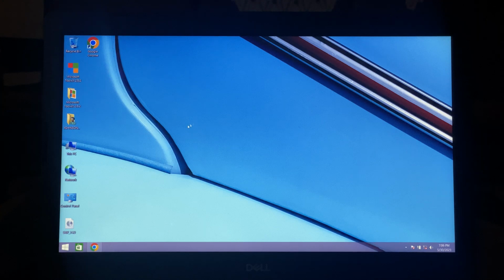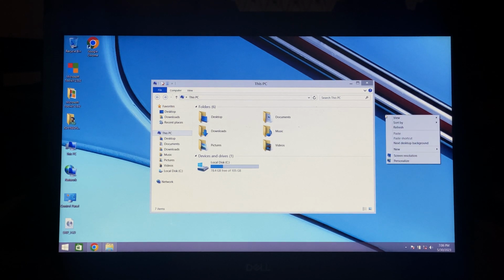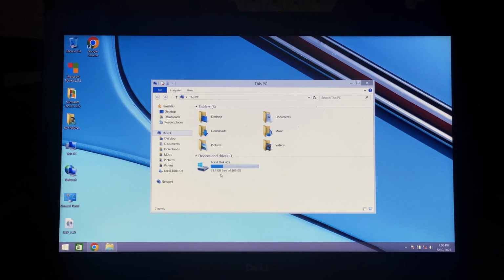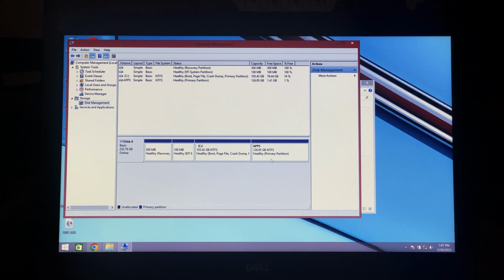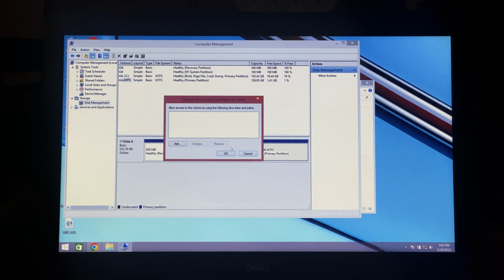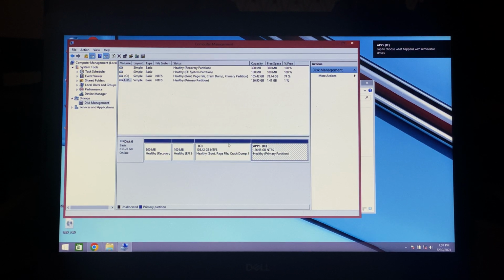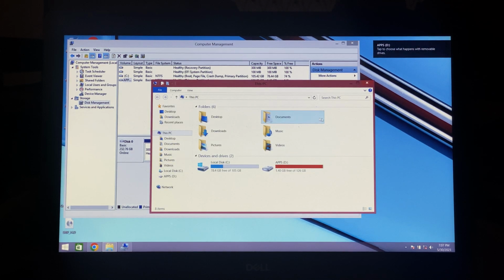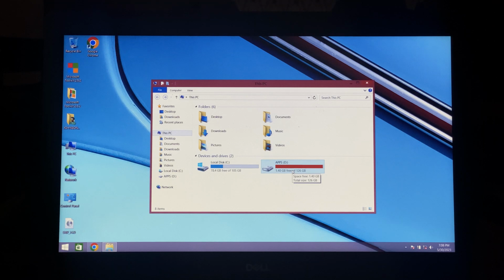Hard Drive Not Showing Up In My Computer - How To Fix It 100% Works